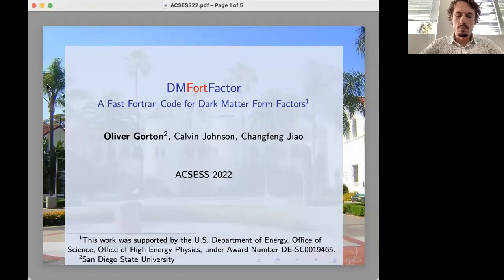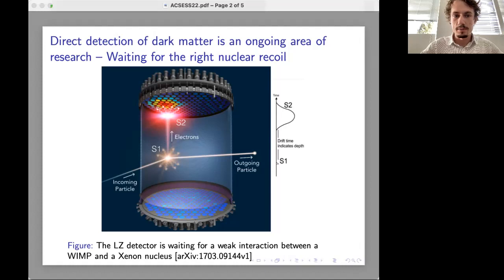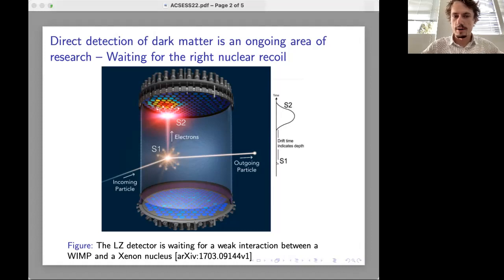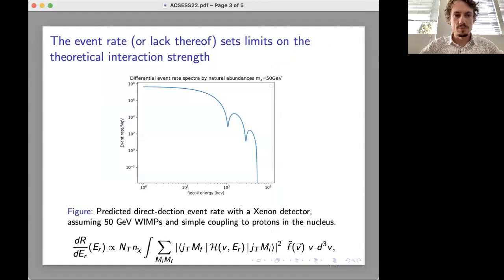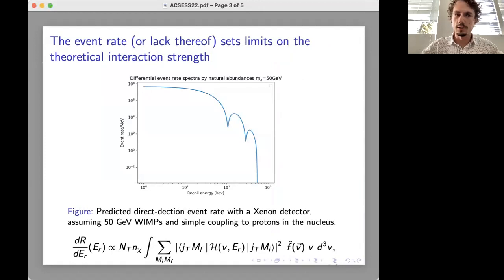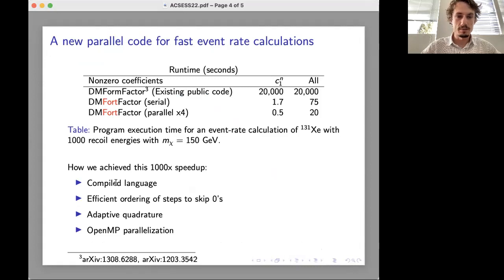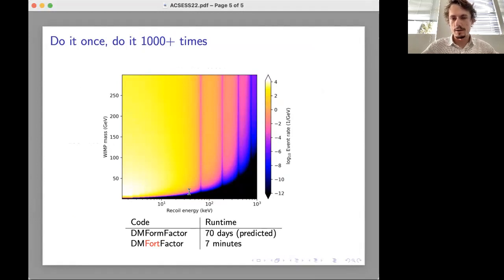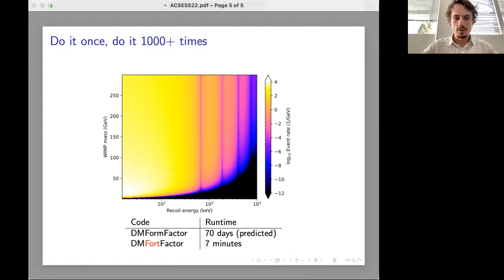ACSESS 2022 Student Research - Oliver Gorton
ACSESS 2022 Student Research
Oliver Gorton
A Fast Fortran Code for Dark Matter Form Factors